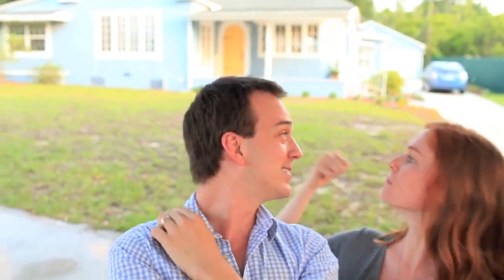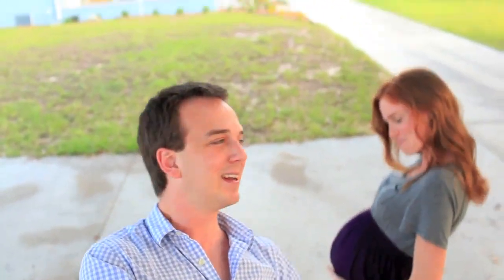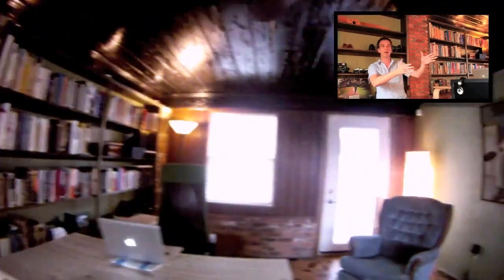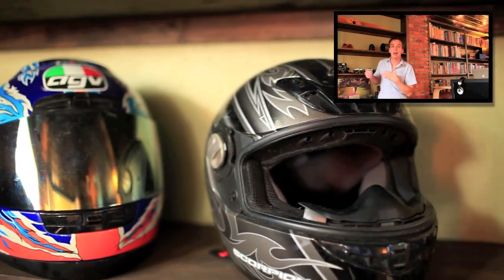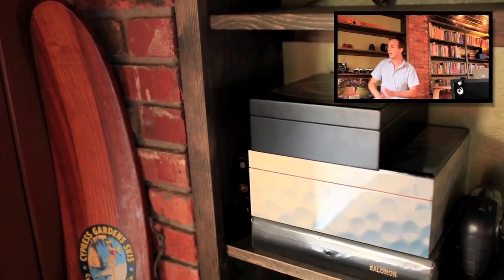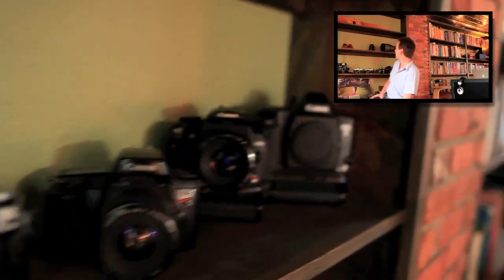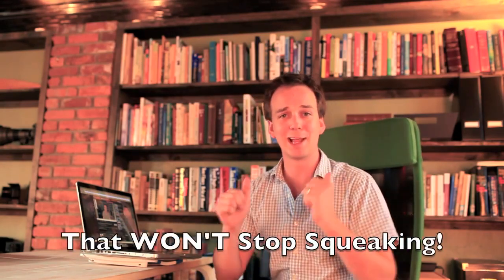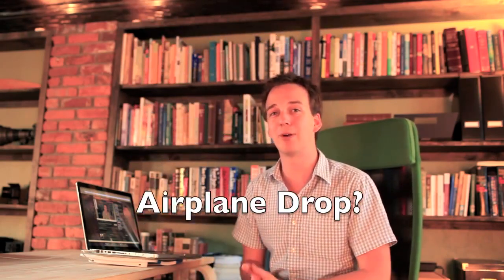Setup Video, Home Tour, and 10,000 Thank You's with Eric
My First Time Getting Caught - Laine's Interesting Life Story^